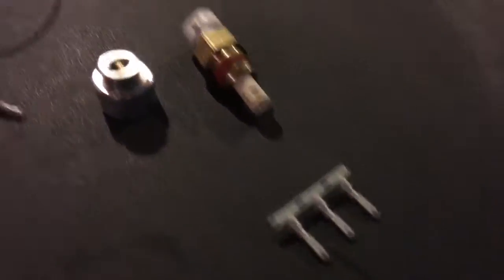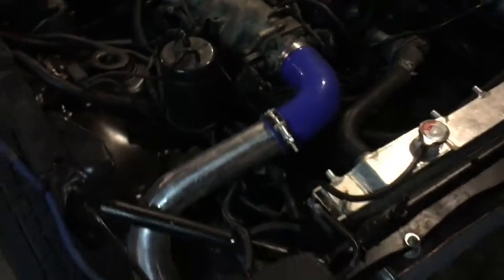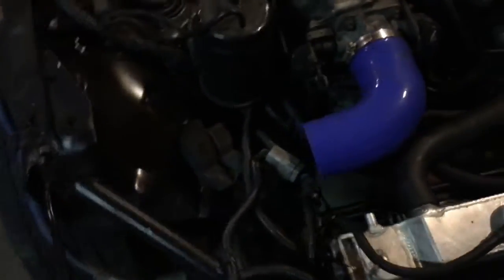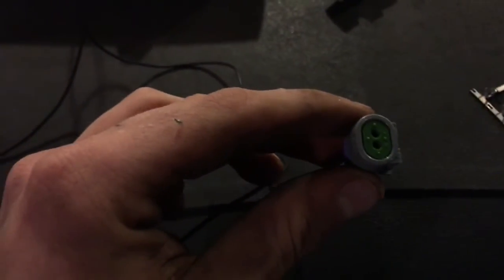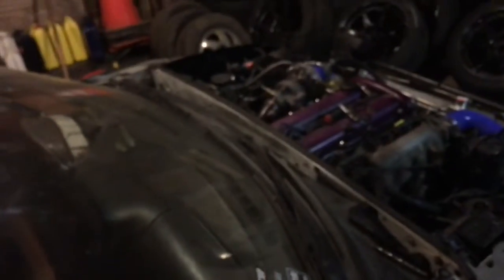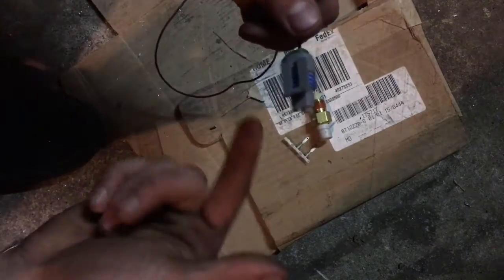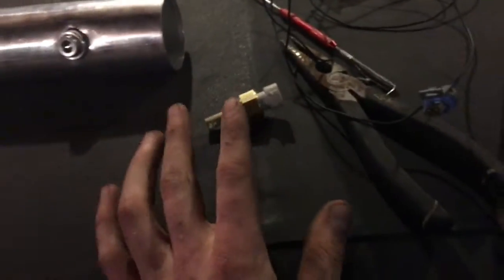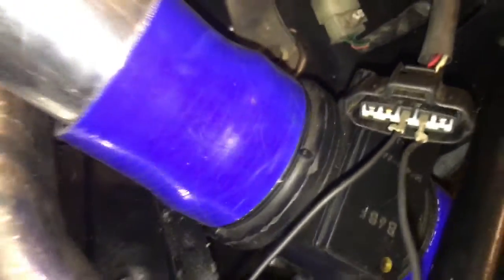IAT Install, MAF Delete Na Miata For Megasquirt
If your going turbo your gonna wanna delete your MAF sensor or you just wanna get rid of it to gain some Hp this is a important step you can't go without doing.